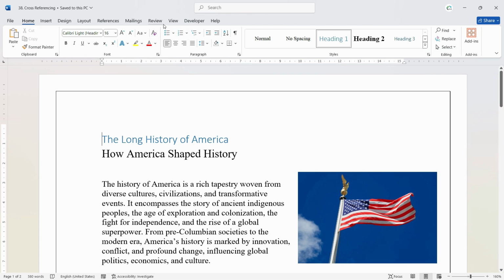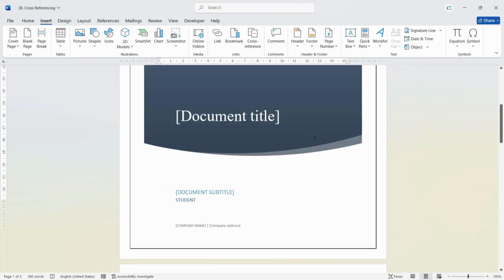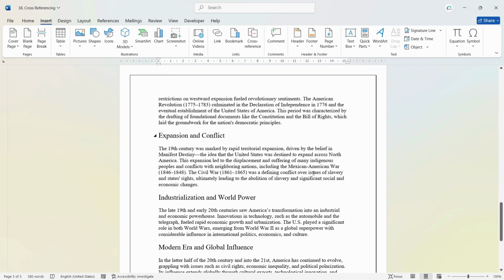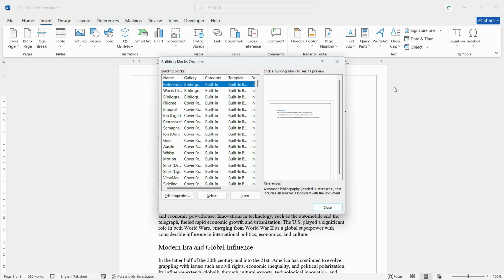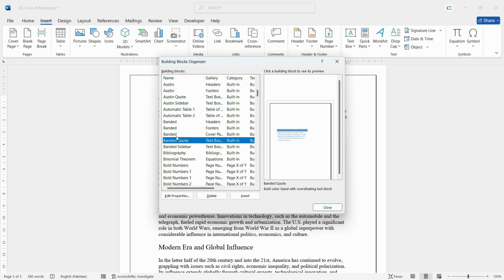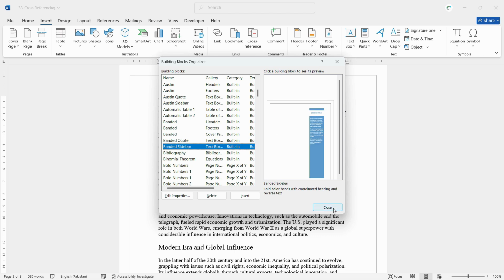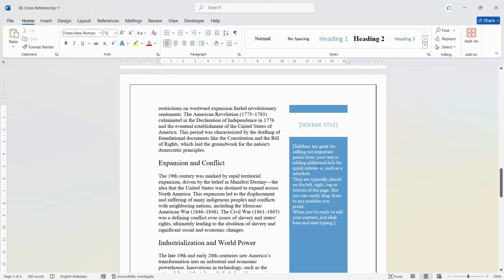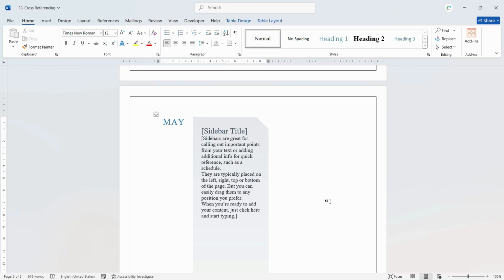How to Use MS Word Building Blocks: 2024 Step-by-Step Guide for Faster Document Creation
In this Topic, We will learn  MS Word Building Blocks: 2024 Step-by-Step Guide for Faster Document Creation. For more informative videos like this please mention down below in the comments about future topics you wanna see on this channel and I'll add them for you